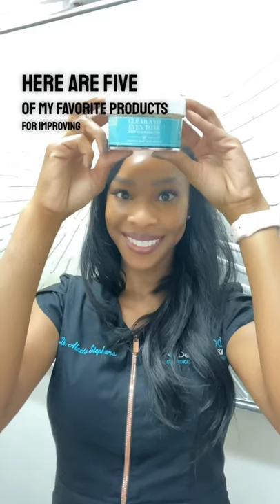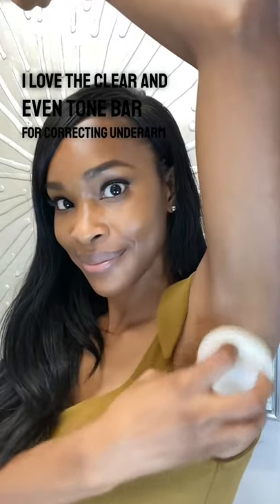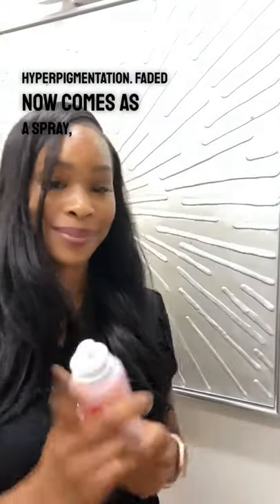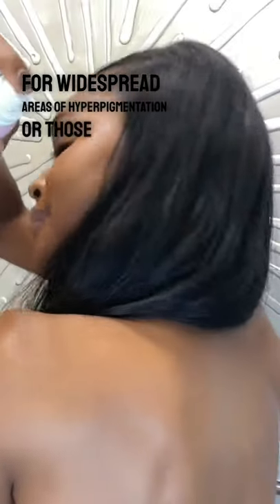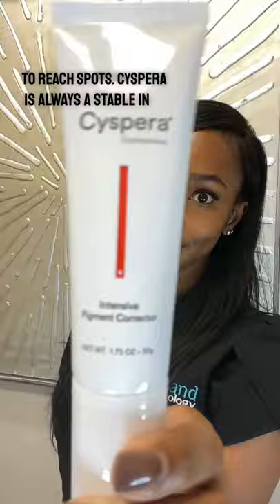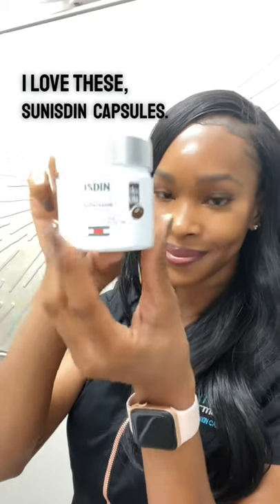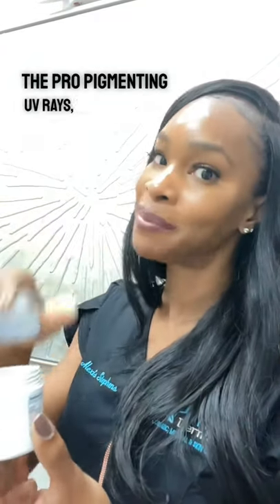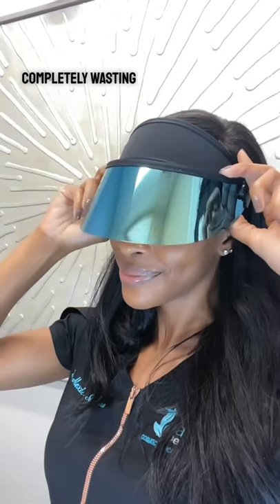5 favorite products for dark spots and hyperpigmentation